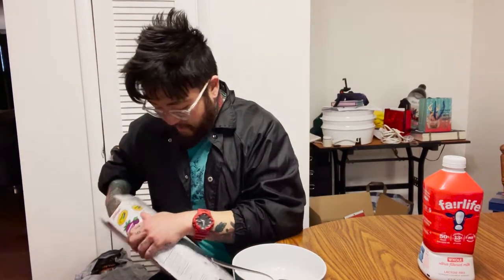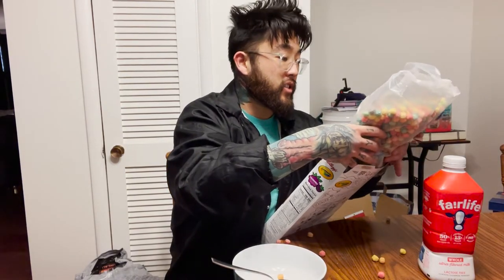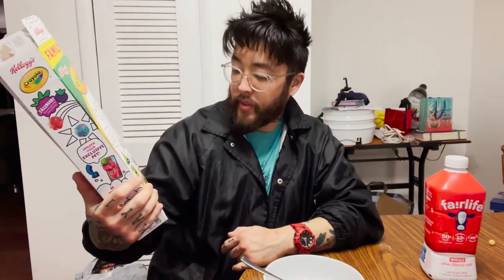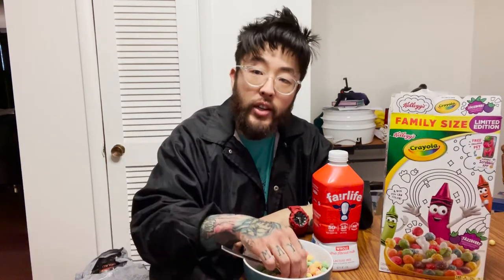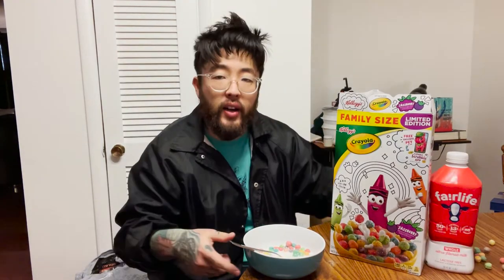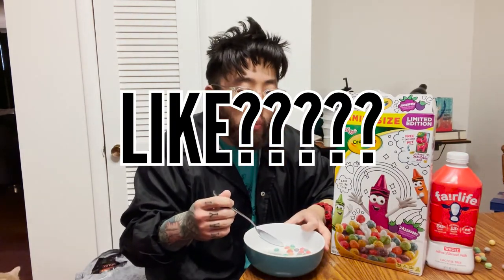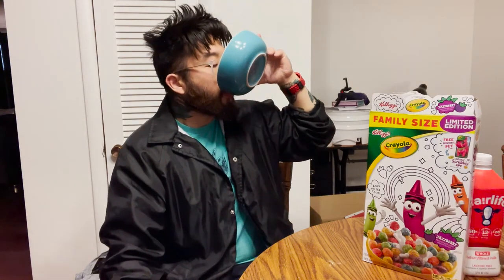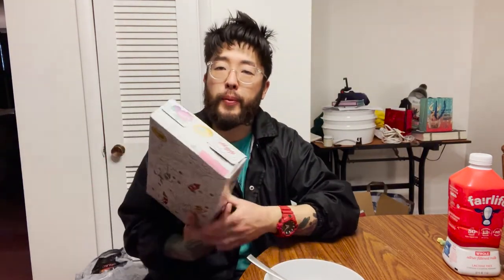CRAYONS TASTE GOOD WITH MILK | Crayola Cereal Review